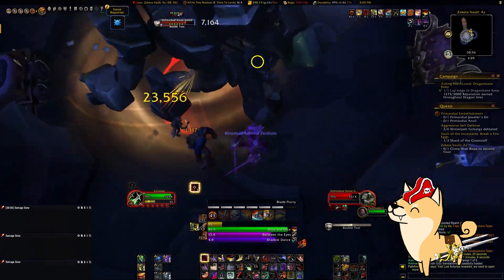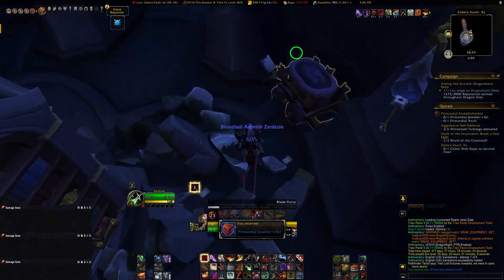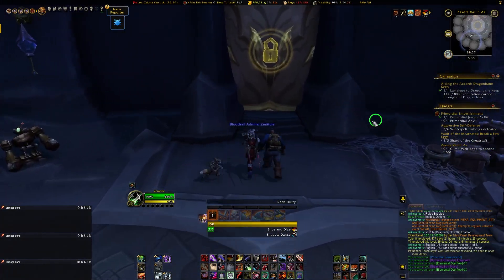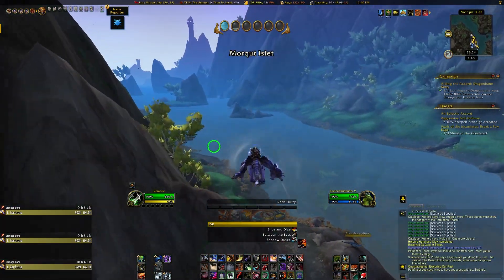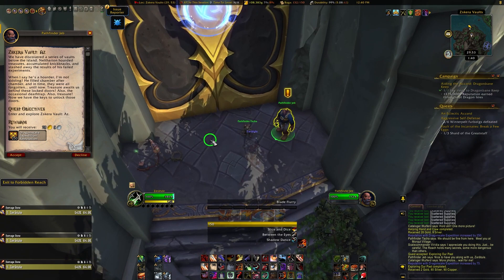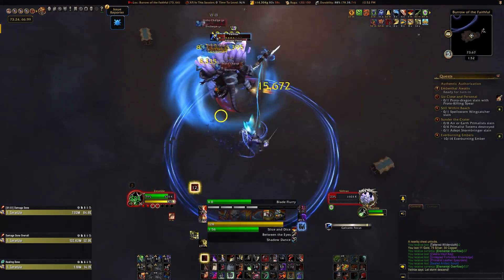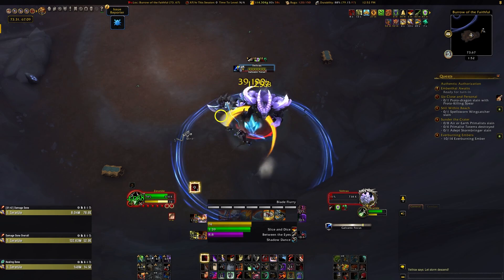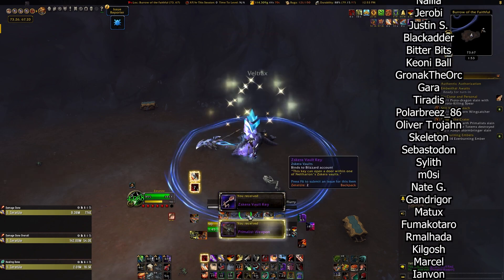Fast n' Easy Zskera Vault Keys (Level 70 Alt Army)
This one is pretty self-explanatory, but is a way to get some fast keys for your main character.

Twitch.tv/ZeraTheRedRogue

0:00:00 Introduction/Overview
0:00:33 Easy Trick for 6 free keys
0:02:24 Thank you for watching!!^^